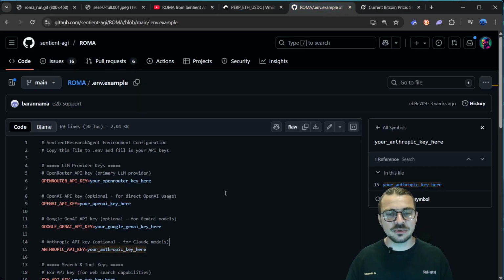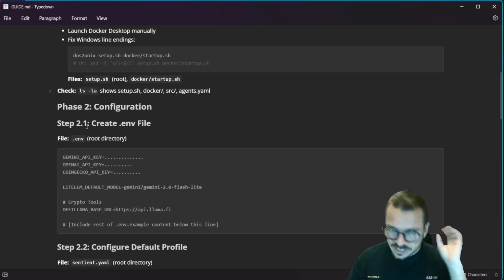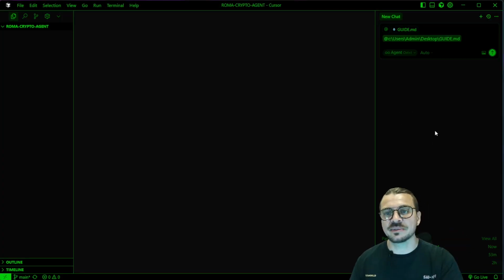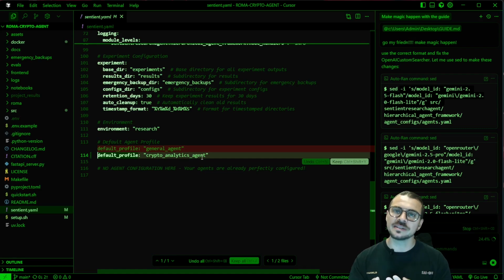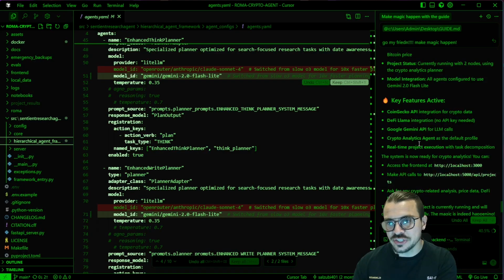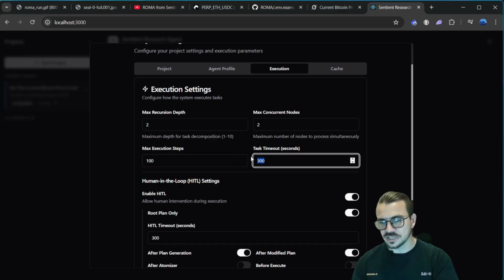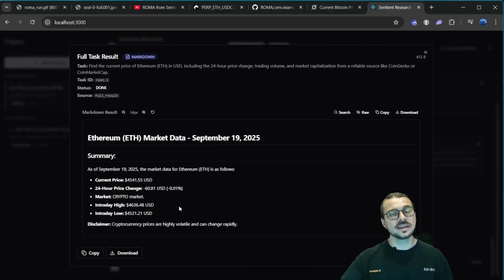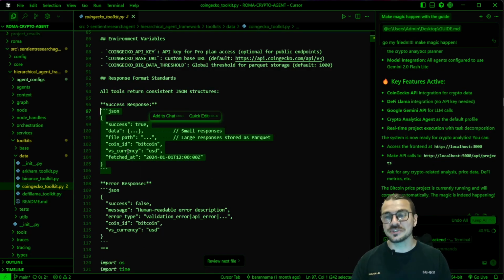Easy SentientAGI ROMA Agent Tutorial For Beginners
ROMA by SentientAGI crushes Grok on real-time crypto analysis! Watch me fix the setup issues and get this AI agent working with live API data.

🎯 TIMESTAMPS:
0:00 Why I'm redoing this ROMA tutorial
2:21 API keys you'll need (Gemini, OpenAI, CoinGecko)
3:18 Using Cursor to automate the setup
5:03 Crypto agent vs general/research agents
6:27 Docker container walkthrough
9:05 Live test: Getting Ethereum price + 24hr data
11:08 Agent toolkits: Arkham, Binance, DeFi Llama

🔧 WHAT YOU'LL LEARN:
- Complete ROMA installation with Docker
- API key configuration (avoiding rate limits)
- Crypto agent setup for DeFi analysis
- Real-time price data vs LLM estimates
- Why ROMA beats Grok for accuracy

⚡ KEY ADVANTAGES:
✓ Actual API calls (not web scraping)
✓ Multiple agent profiles
✓ Extensible toolkit system
✓ Live market data integration

Ready to build AI agents that actually work? ROMA delivers real data, not hallucinations.